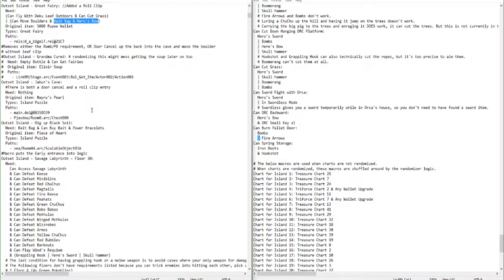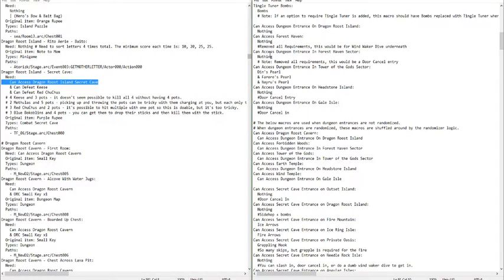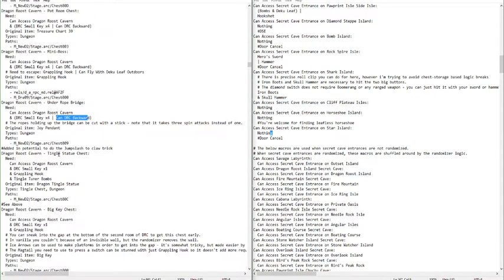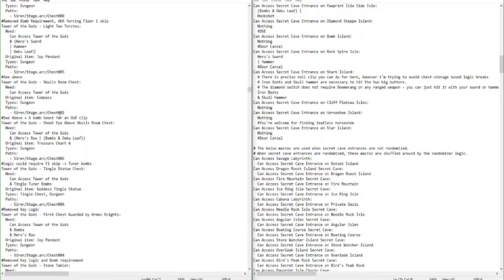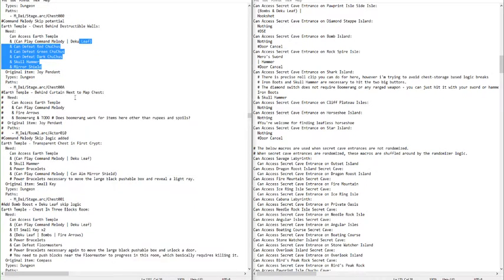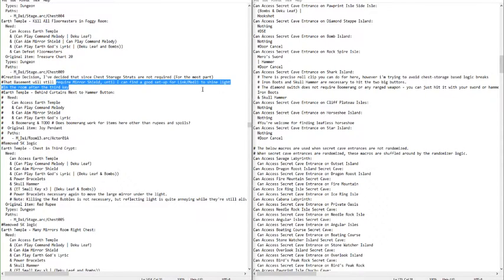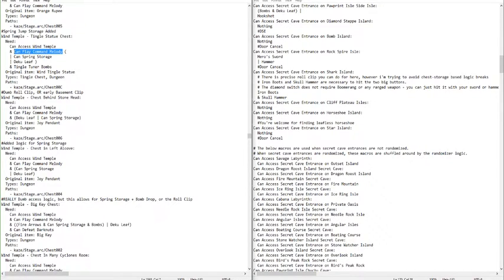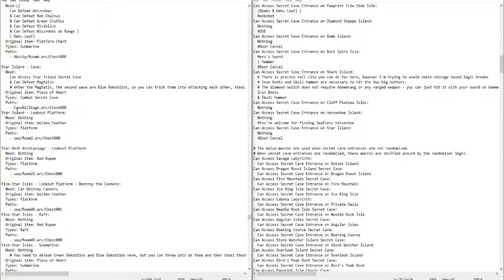Minimal Logic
This goes over the Beta logic for my official WWR minimal logic set. Keep in mind Chest storage isn't required with some minor exceptions (BK skips) and door cancel is expected a lot. You can find a lot of those videos on my personal channel, along with the Zelda Speed Runs page for TWW. Have fun ;)